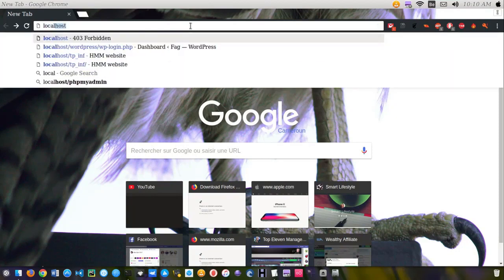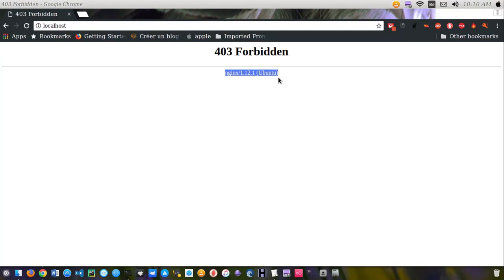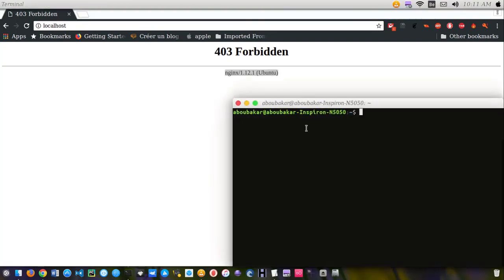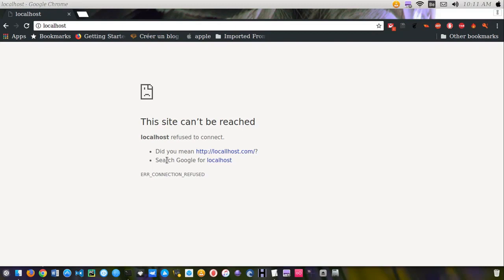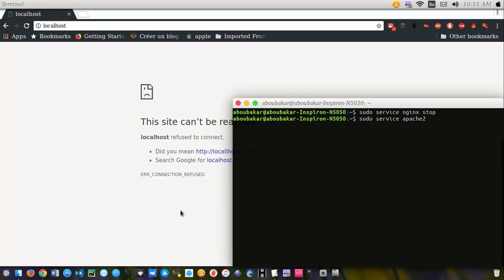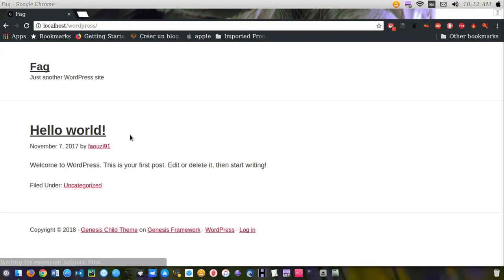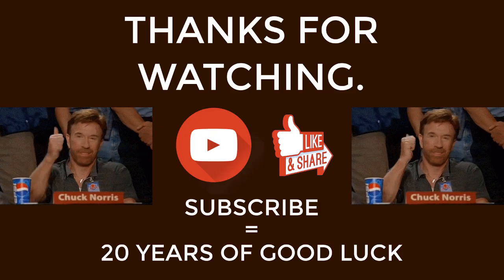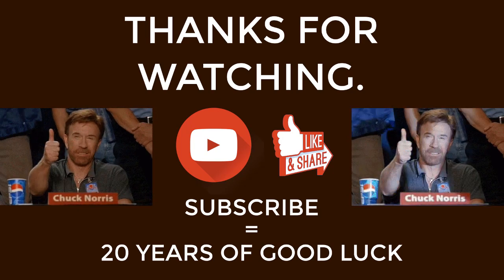403 Nginx Forbidden Error and How to fix it on Ubuntu 17.10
403 Nginx Forbidden Error and How to fix it on Ubuntu 17.10

Use these two commands which are helpful through the process

sudo service nginx stop

About nginx:
Nginx is a web server which can also be used as a reverse proxy, load balancer, mail proxy and HTTP cache. The software was created by Igor Sysoev and first publicly released in 2004. A company of the same name was founded in 2011 to provide support and Nginx plus paid software.

403 Forbidden errors are Nginx’s way of telling “You have requested for a resource but we cannot give it to you.” 403 Forbidden is technically not an error but a HTTP status code. 403 response headers are intentionally returned in many cases such as -

- User is blocked from requesting that page/resource or the site as a whole.
- User tries to access a directory but autoindex is set to off.
- User tries to access a file that can be only accessed internally.